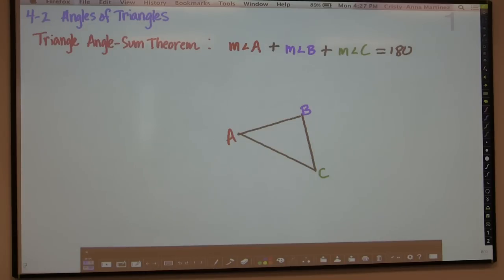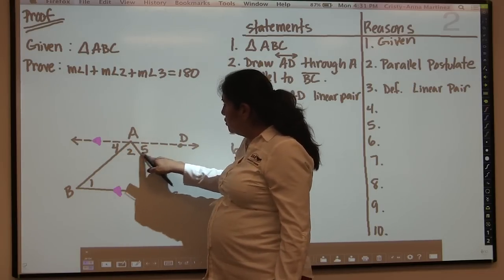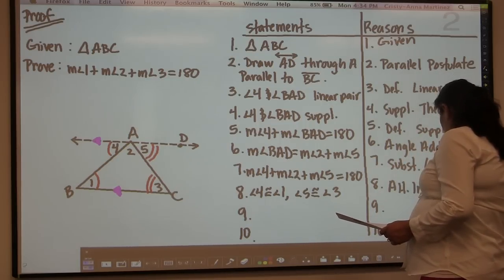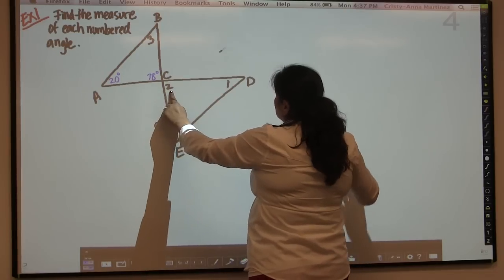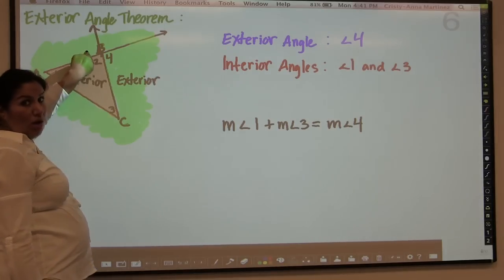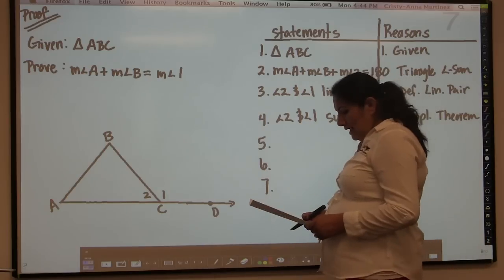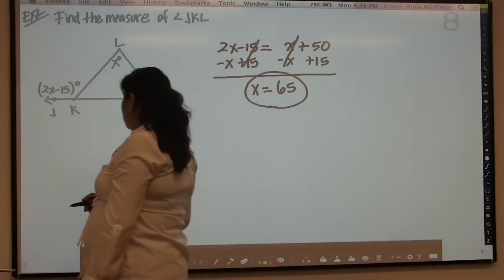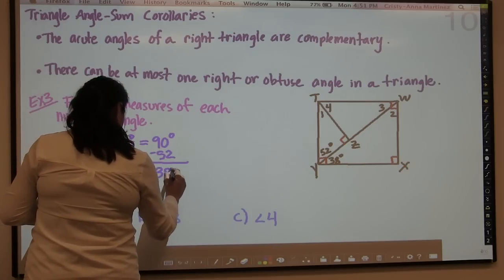Geometry Congruent Triangles 4-2